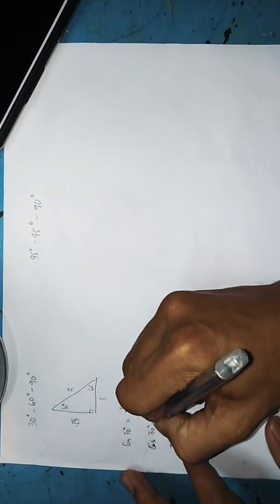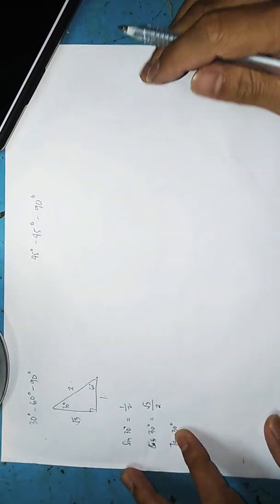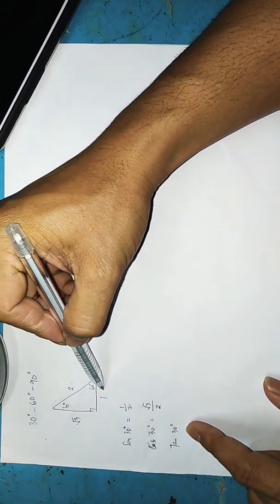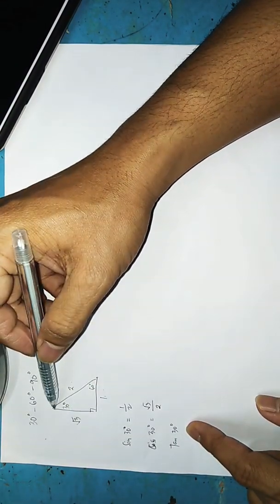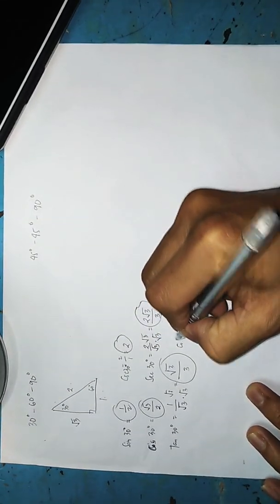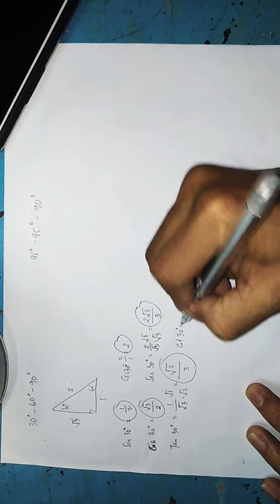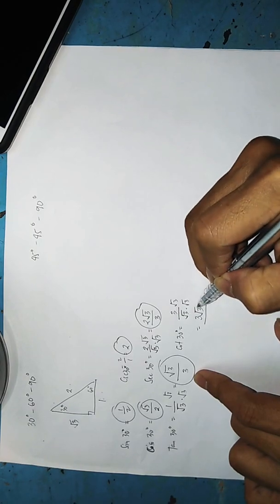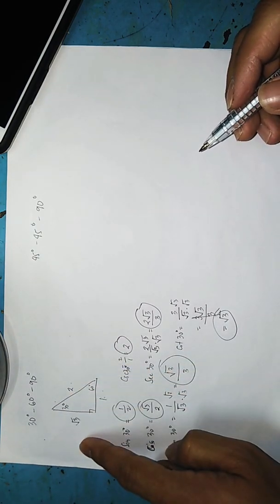Math 9 Module 3A